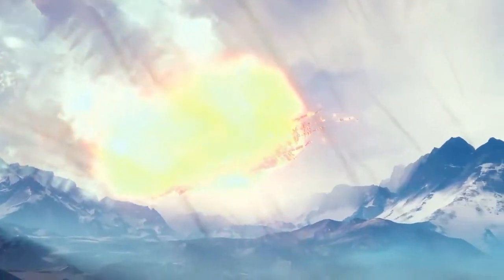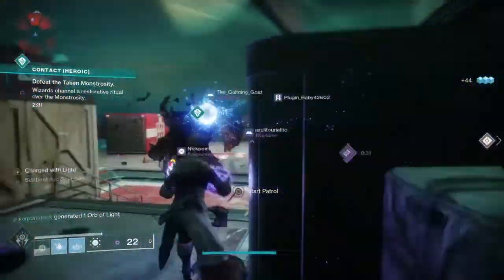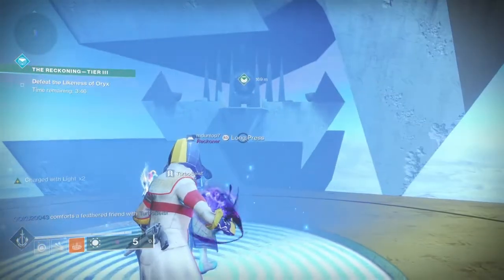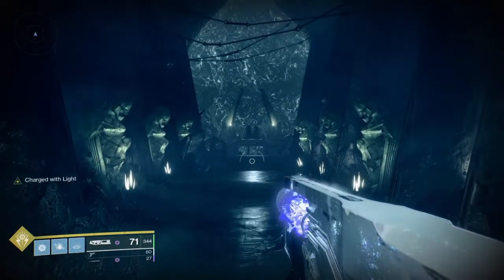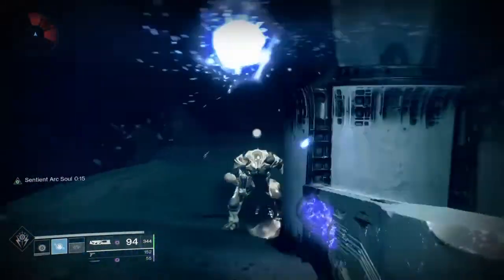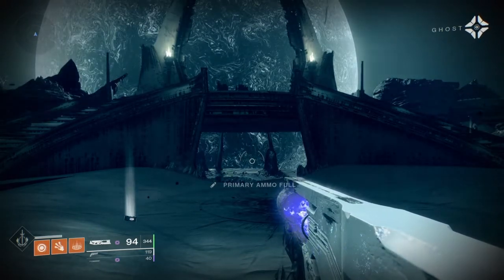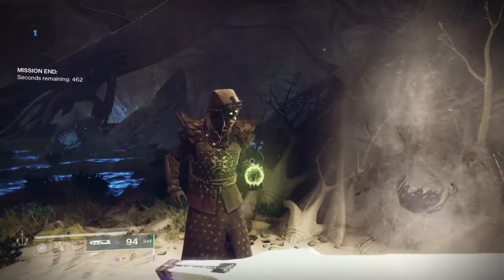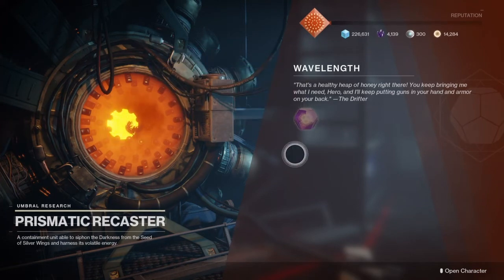Destiny 2: Season Of Arrivals | Means To An End (Week 20 Quest Guide)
Today I'll Be Showing You A Full Quest Guide to "Means To An End" For Week Twenty (20) This quest line will get you The Weekly Pinnacle Reward in the new season 11 "Season of Arrivals" in Destiny 2.